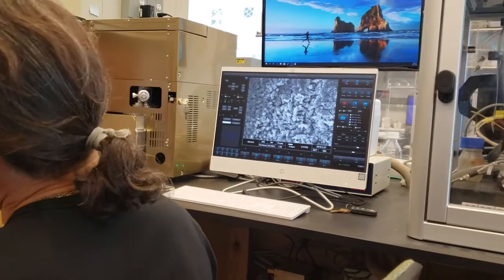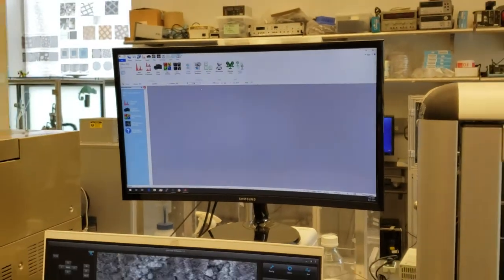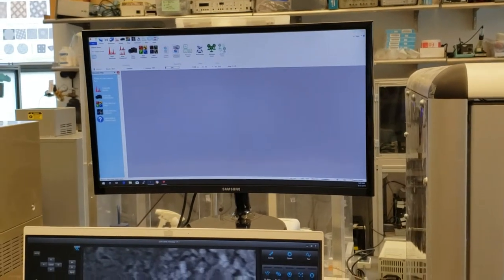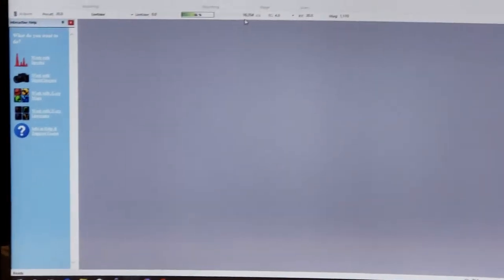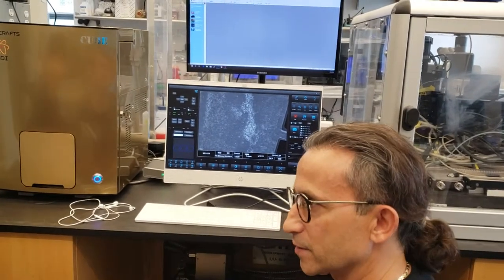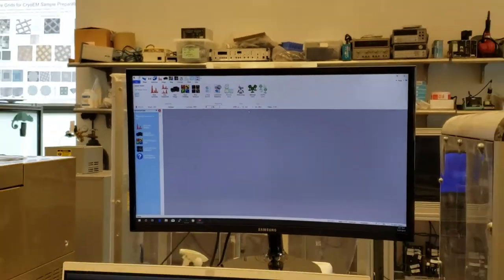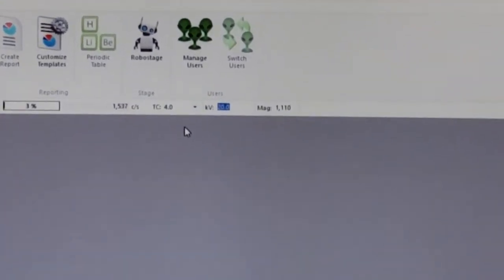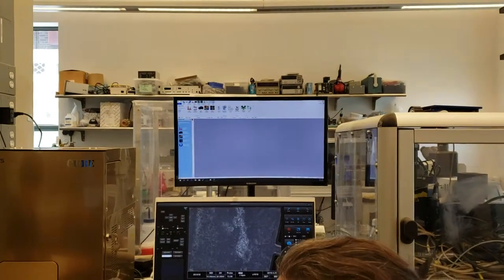2 NYSBC EDS Training